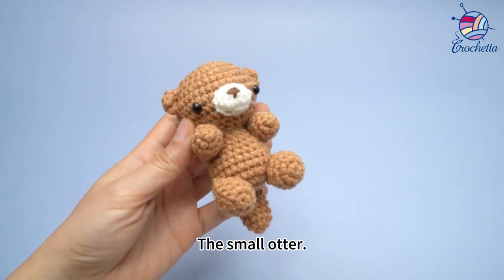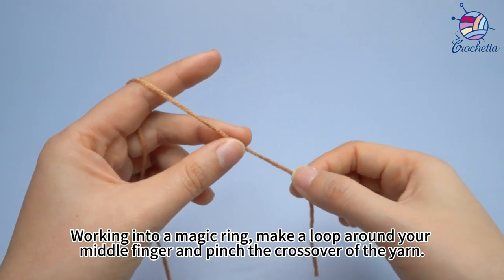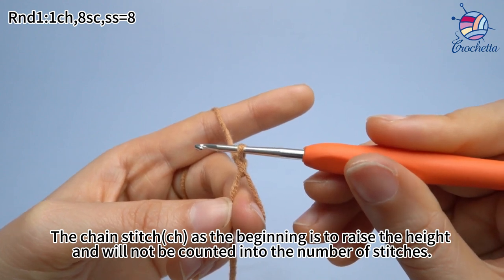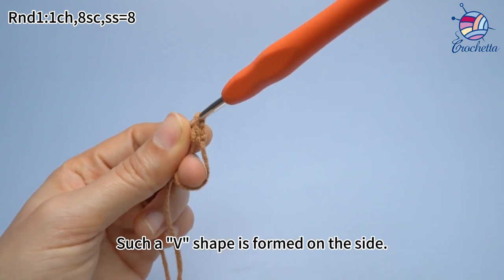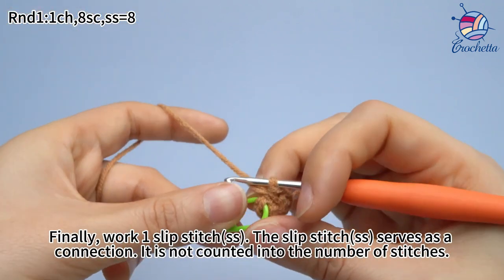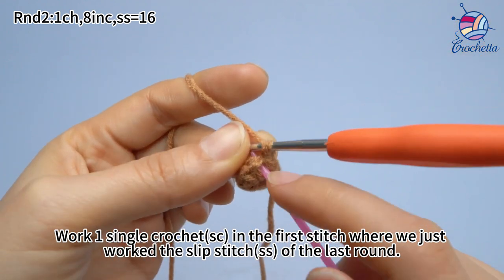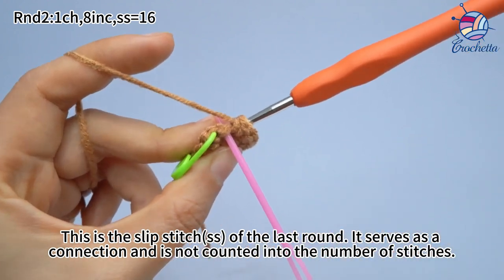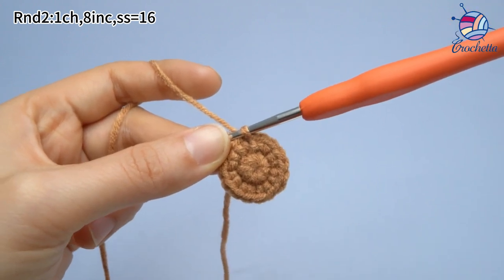16 Crochet Baby Otter -Head Rnds 1-2